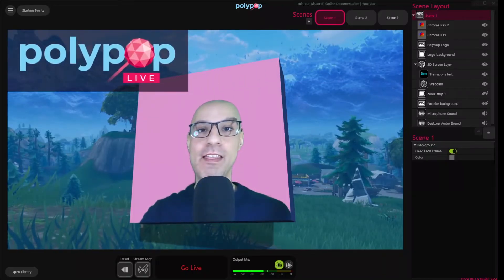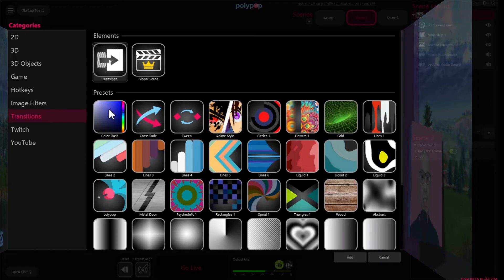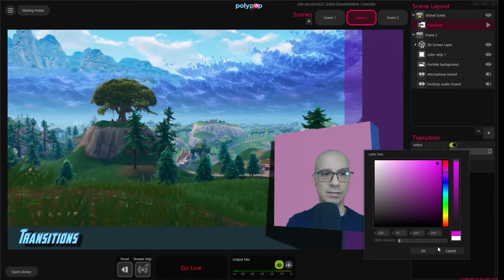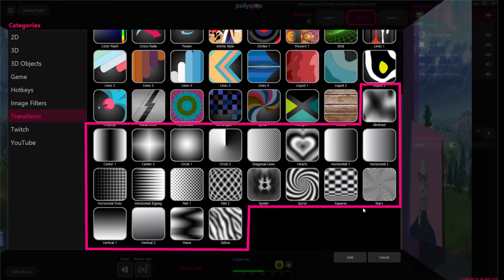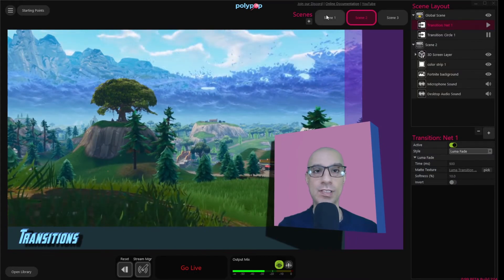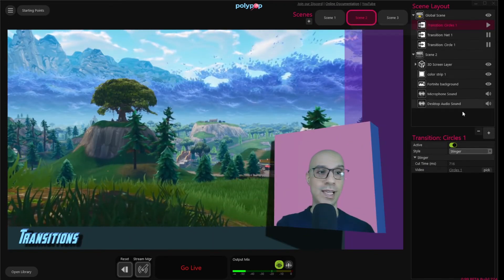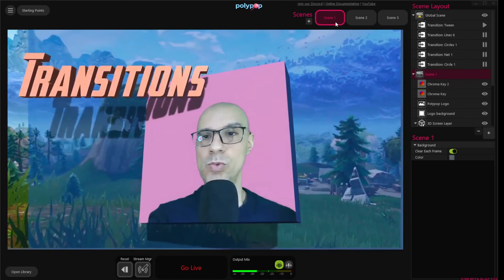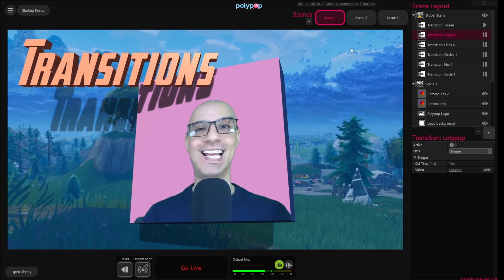Learn How to Add Scene Transitions to Your Live Stream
Learn how to add amazing transitions to your live stream.
In a few clicks, you can add a Stiger / Luma / Tween / Cross Fade / Color Flash transitions to your project.